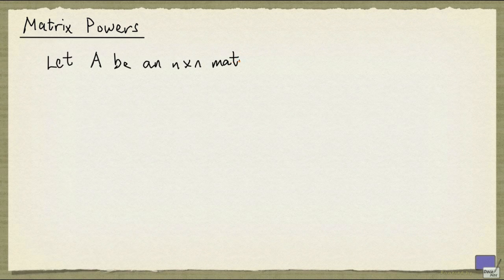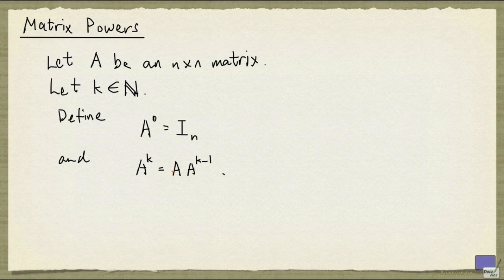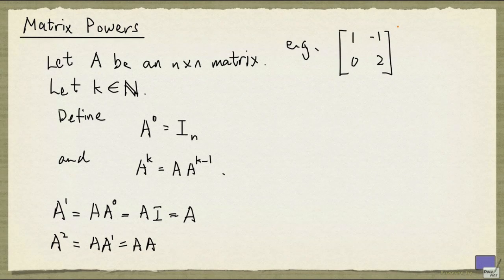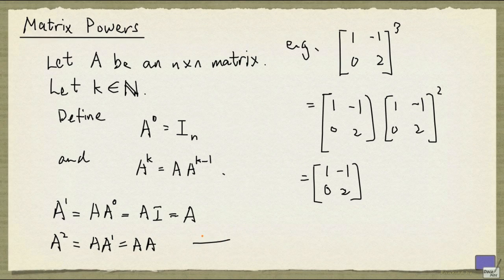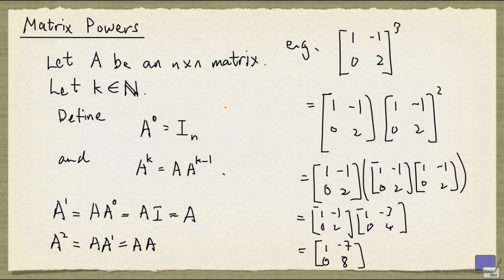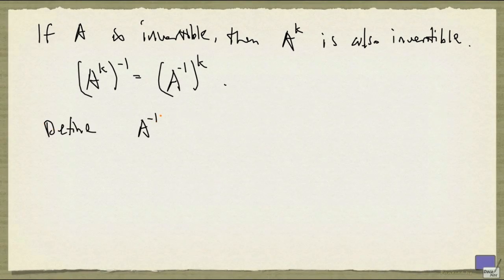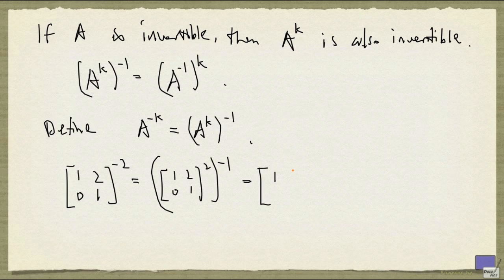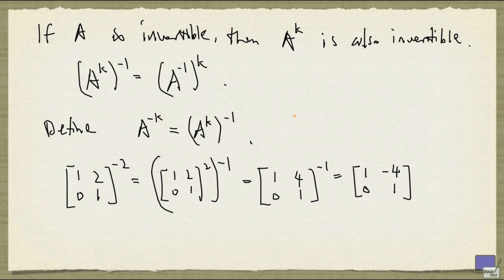Week 6 - Matrix Powers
Defining an integer power of a matrix.  Examples included.